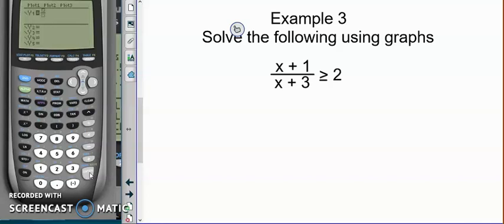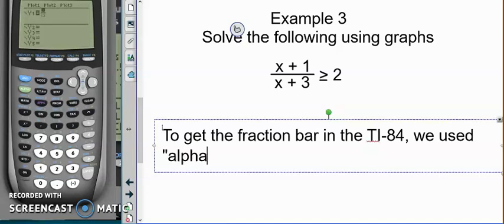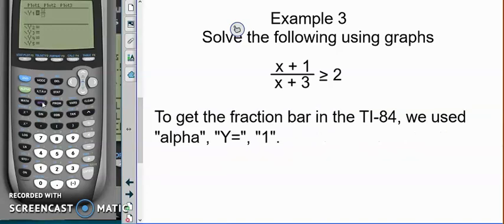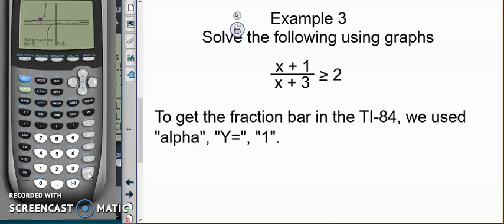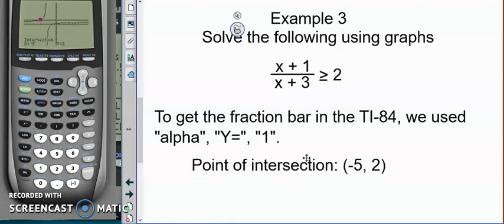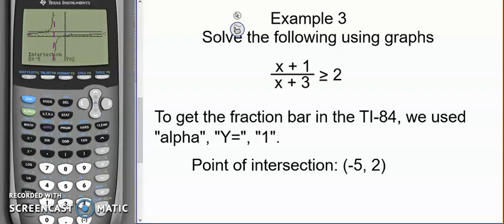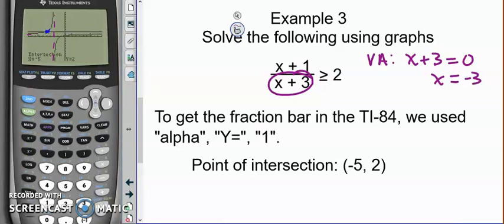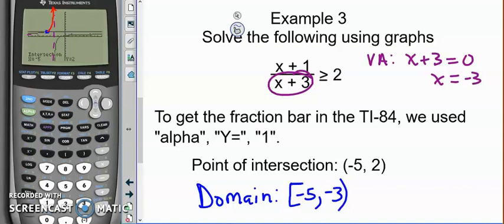Example 3 Using TI 84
Solving rational inequalities using the TI-84